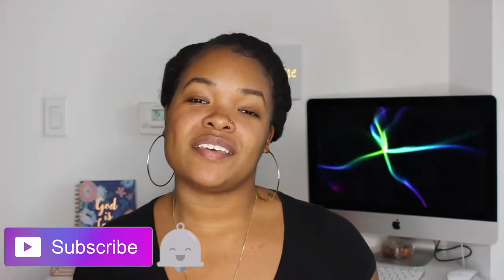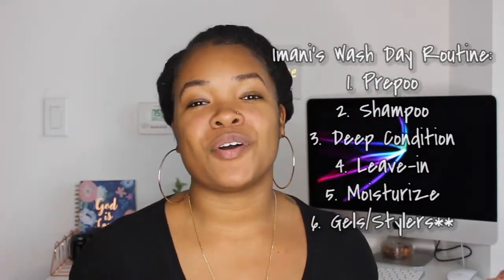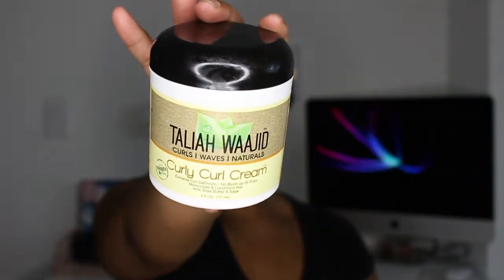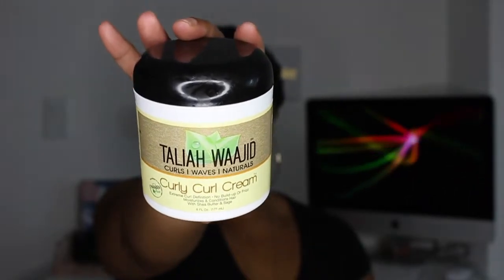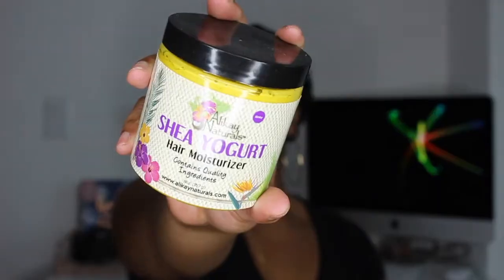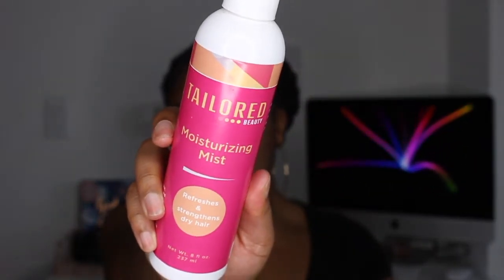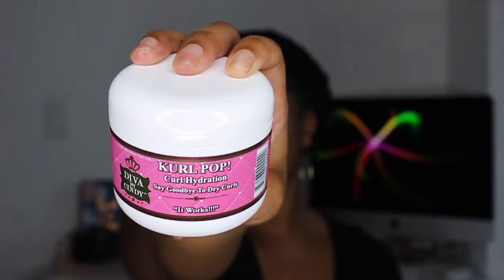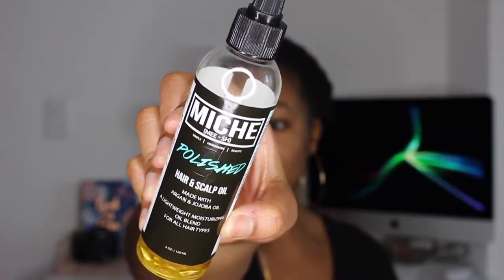My Wash Day Favorites | Episode Five: Moisturizers!!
Welcome to episode five of my 6 part "wash day favorites" series!

Over the next two weeks, I'll be sharing my absolute favorite products for wash day in the order that I wash my hair in.